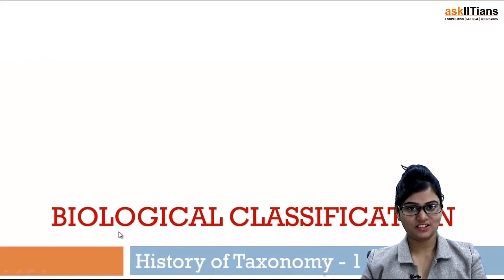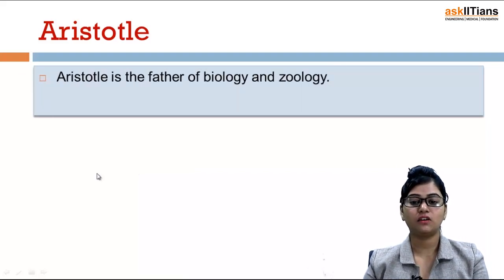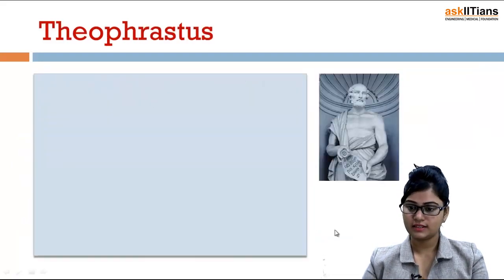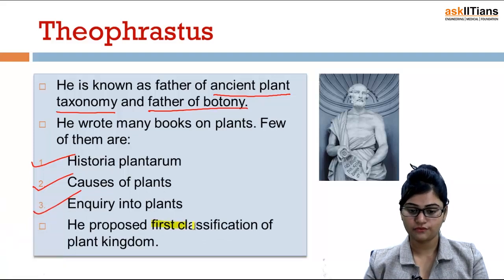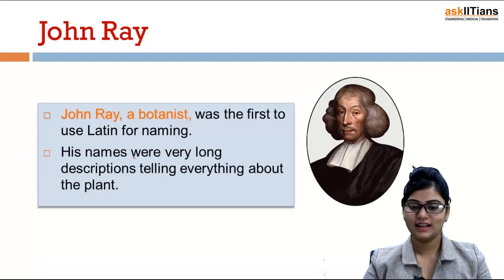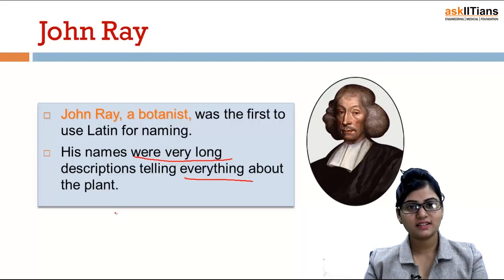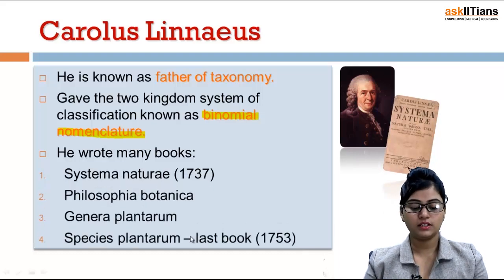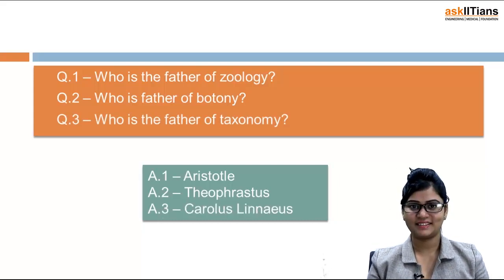History of Classification-1 | Lecture-3 |Biological Classification | Biology |Grade- 11 | JEE | NEET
🌟 Introducing AskIITians YouTube Channel Playlist for Class NEET Biology - Biological Classification  🌟
Nishtha Gupta sir has explained Biological Classification | History of Classification-1

For more information on force and pressure, refer to our revision notes on NEET Biology